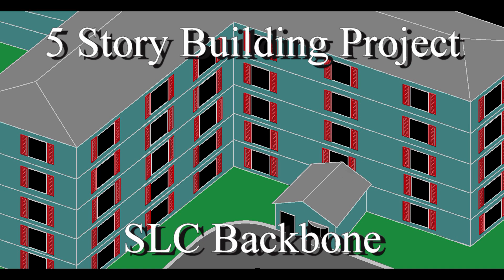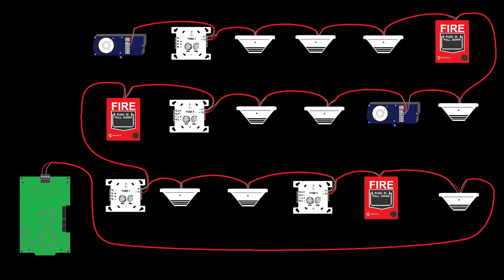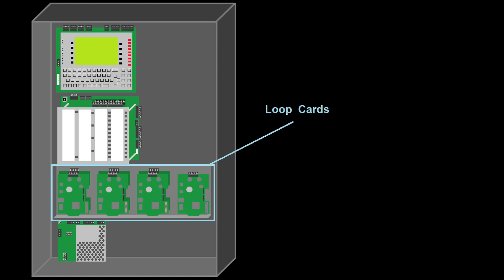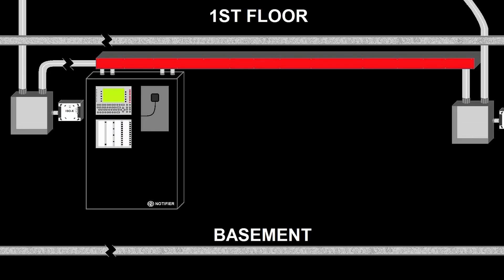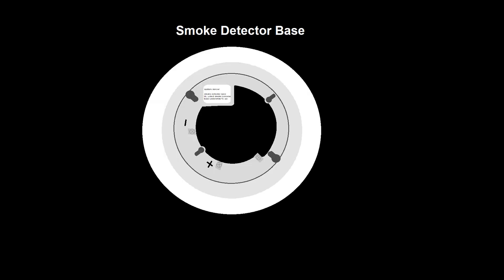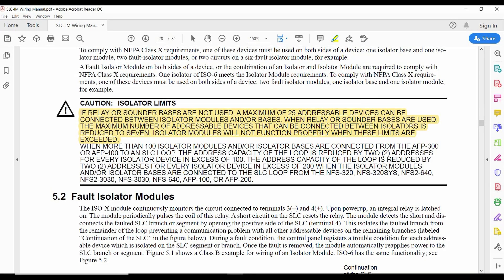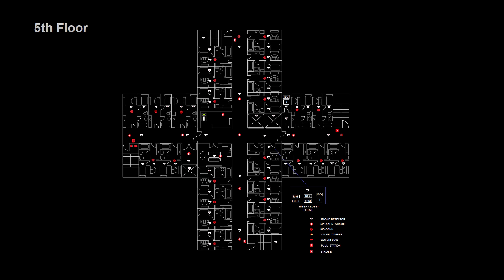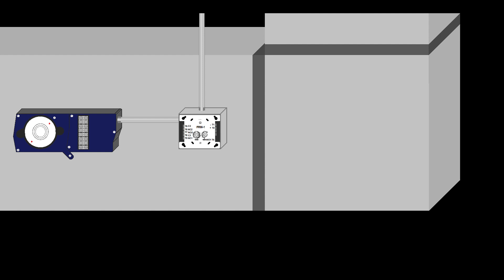5 Story Building - Backbone of the SLC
This is the second video in the 5 story building project, where we take a look at the structure of the SLC loops in the building. We discuss the riser feeds and returns, the  benefits of a style 6 loop, isolator modules, conduit layouts, and other topics.